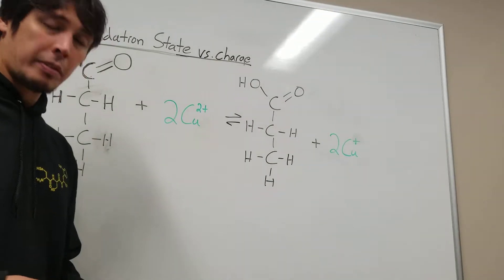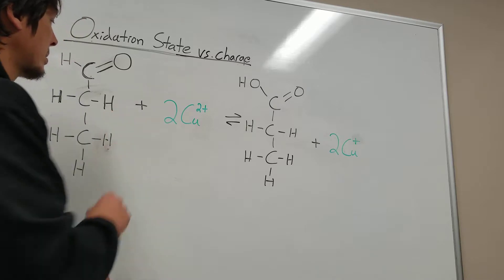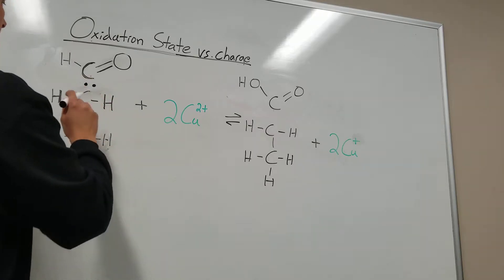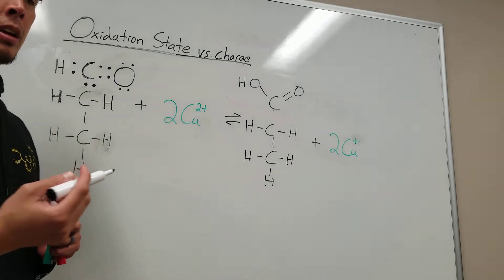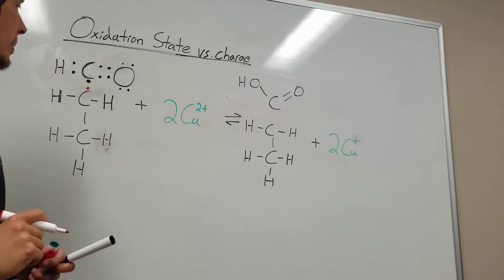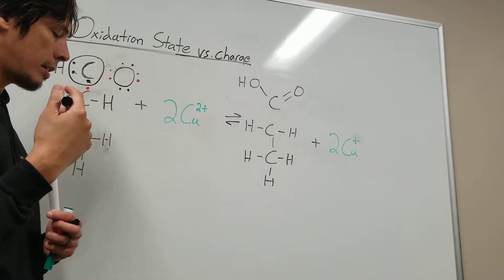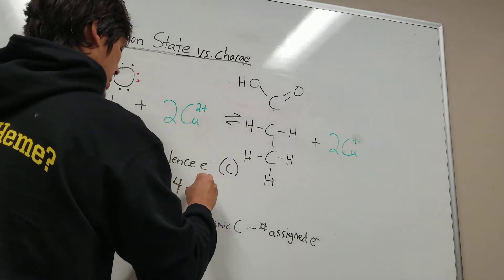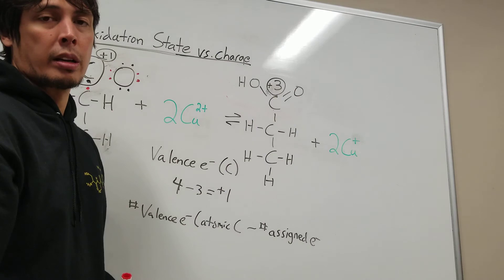Topic 1.10 - Oxidation state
Determining oxidation state from molecular structure.